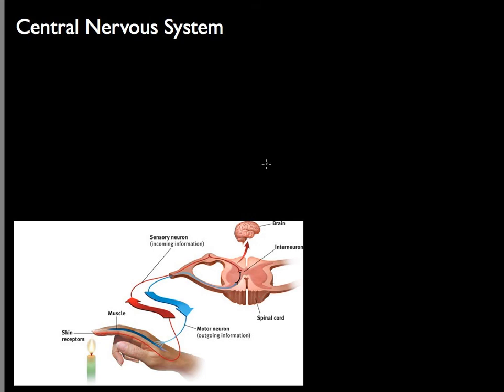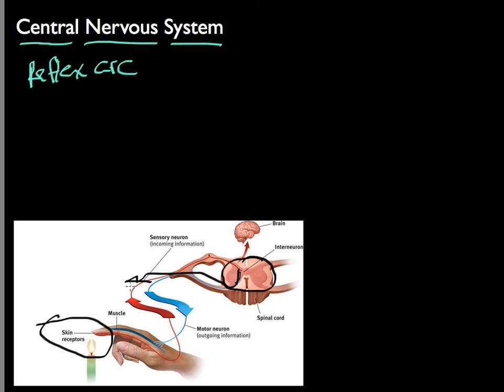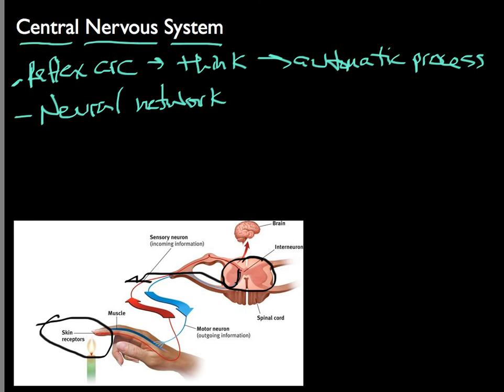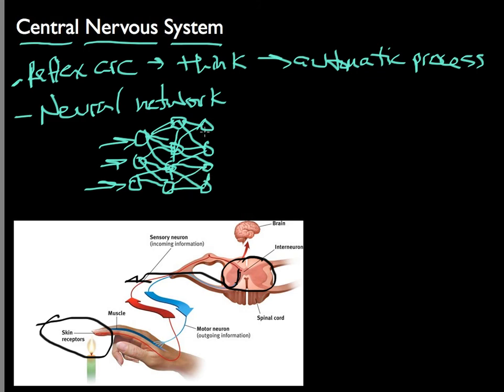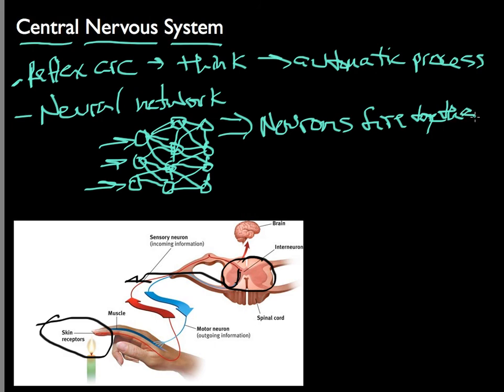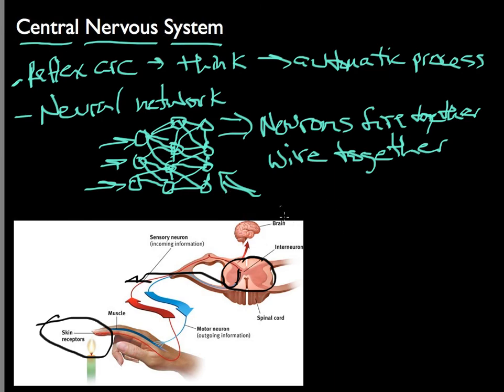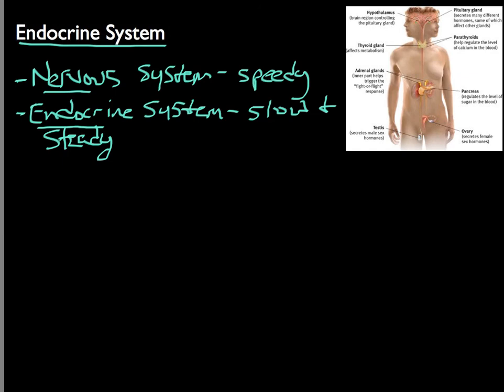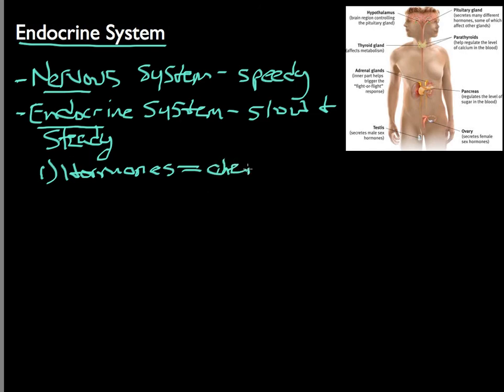Module 4 central and endocrine systems.mp4